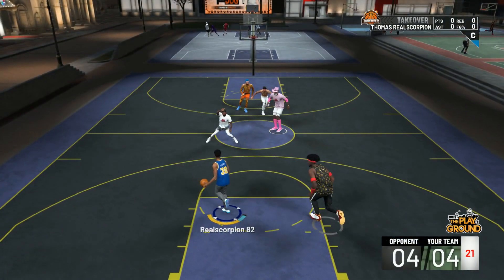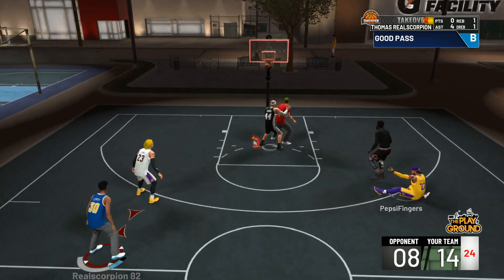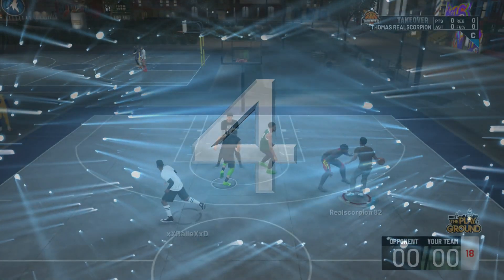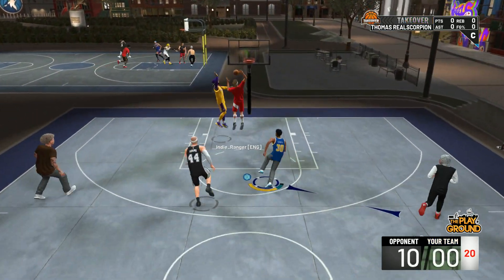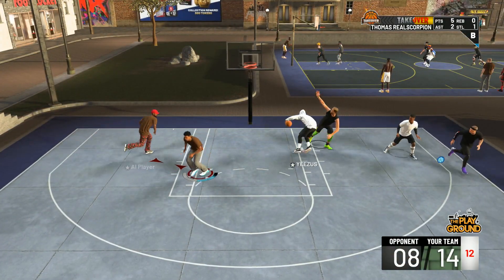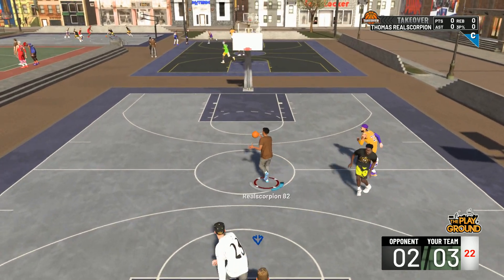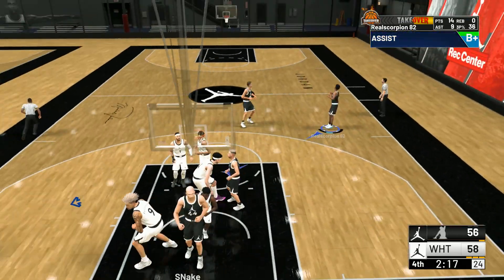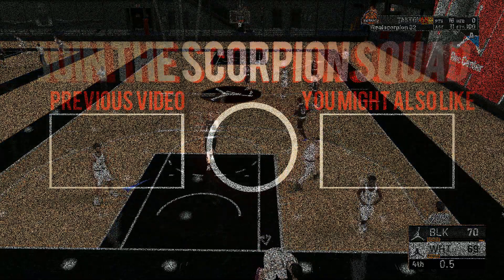NBA 2K19 Top 10 Plays Of The Week #19 Comeback Of The Year!!